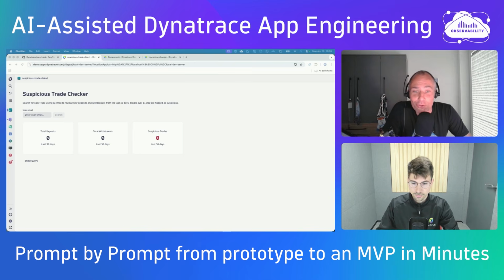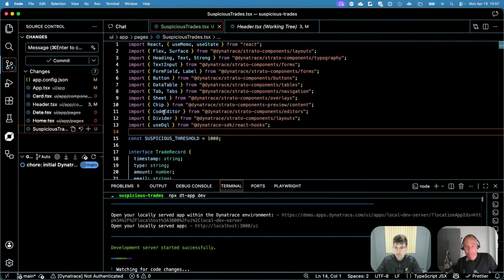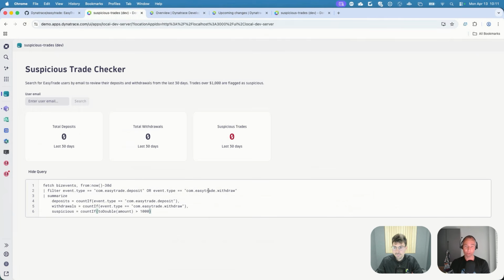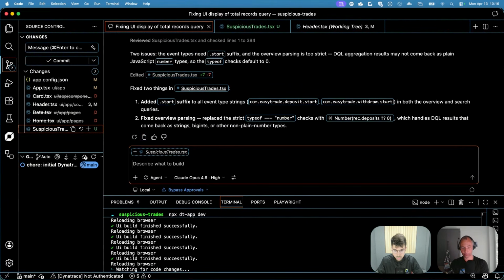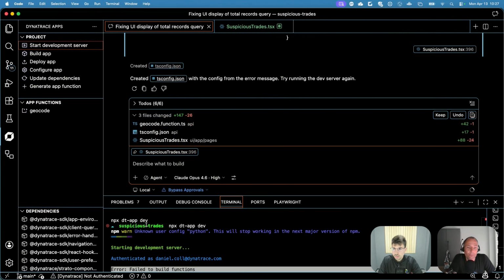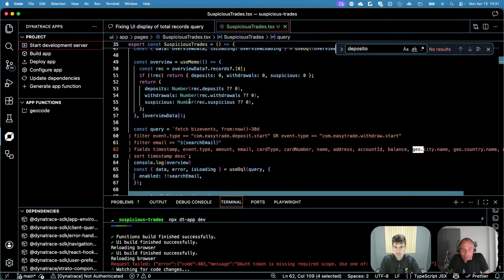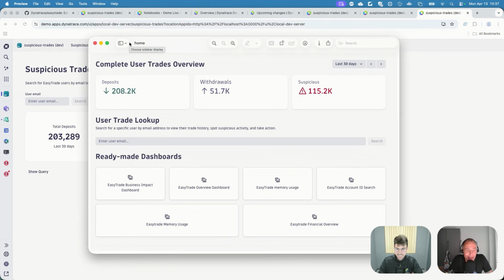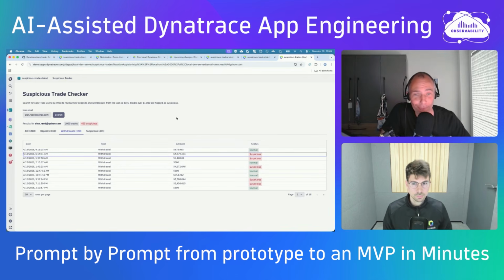AI‑assisted Dynatrace App Dev | From Prototype to MVP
Explore how observability engineers and developers can evolve an AI‑generated Dynatrace app from an early prototype into a functional MVP.
In this second Observability Lab, Dani Coll walks Andreas Grabner through the real, prompt‑by‑prompt workflow of refining a Dynatrace app that detects suspicious business events in the easyTrade demo application. The session focuses on debugging, extending features, and improving UX using Dynatrace App Development tooling, Strato components, and AI coding agents.
You’ll see how AI can accelerate Dynatrace app development while still keeping engineers in control — reviewing code, fixing data issues, and shaping the final experience.

- How to debug AI‑generated Dynatrace apps using DQL and Notebooks
- Fixing data issues caused by event types, attributes, and data types
- Using AI agents with the Dynatrace App Extension in VS Code
- Applying Strato UI components (DQLEditor, Tabs, MapChart, Grid)
- Adding advanced features like geo maps with OpenStreetMap
- Linking existing Dynatrace dashboards into a custom app
- Iterating from prototype to MVP using screenshots and prompts

This video is ideal if you have already watched Part 1 or if you want to understand how AI‑assisted app development works in real-world Dynatrace workflows — including where human expertise still matters.

📖 Chapters 📖
00:00 – Intro & recap of Part 1
01:40 – Goals for Part 2: fixing bugs and adding features
02:18 – Running the Dynatrace app locally in VS Code
03:00 – Reviewing AI‑generated code and app structure
04:30 – Strato design system and MCP server explained
06:00 – When to fix code manually vs using AI
07:00 – Debugging zero values in DQL queries
08:30 – Validating queries with Dynatrace Notebooks
10:00 – Fixing event types and data type issues
11:30 – Successful fix and UI improvements
12:05 – Adding a geo‑location map feature
13:20 – Using OpenStreetMap with Dynatrace App Functions
15:25 – Troubleshooting App Functions and permissions
17:30 – Fixing business event attribute names
18:55 – Map visualization working with Strato MapChart
20:00 – Fixing remaining DQL filter issues
21:00 – Adding dashboard links to the app homepage
22:45 – Permissions changes and app restart
23:30 – Reviewing the updated navigation flow
24:00 – Using screenshots as AI design input
25:00 – Rebuilding the homepage to match the original design
26:30 – Iterating toward an MVP with AI
27:45 – When to build an app vs a dashboard
29:05 – Final advice on AI‑assisted Dynatrace app development

Join the Dynatrace Community and discuss AI‑assisted app development with Dynatrace engineers